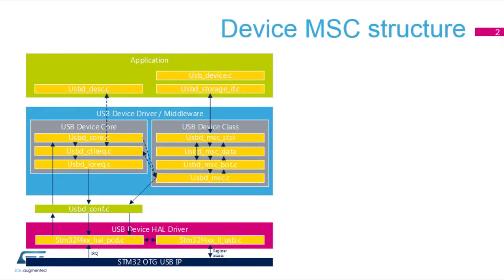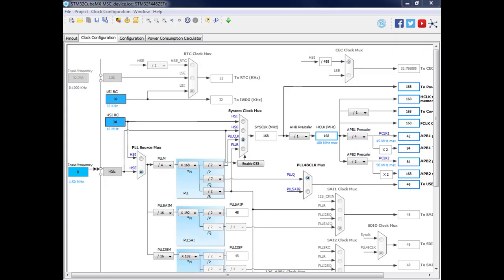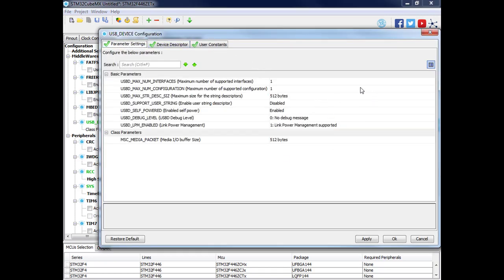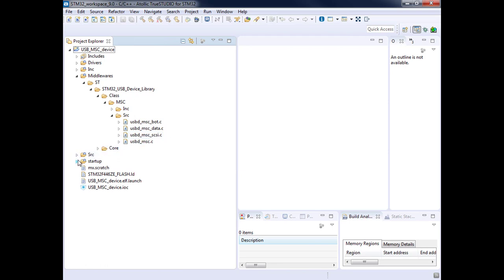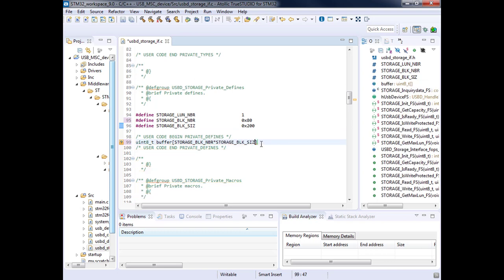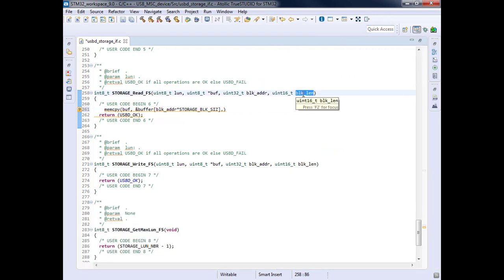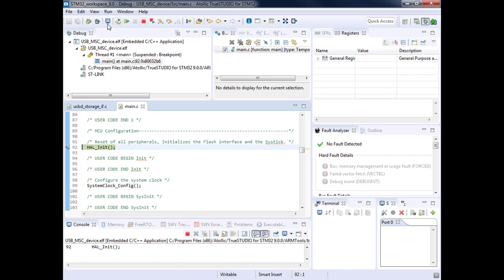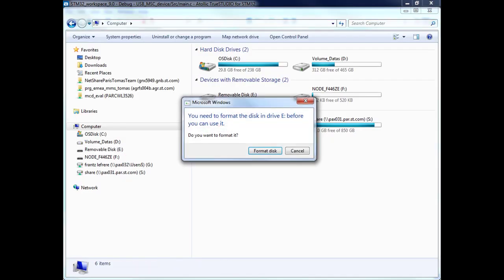STM32 USB training - 09.8 USB MSC device labs